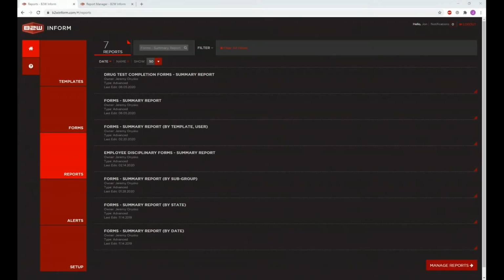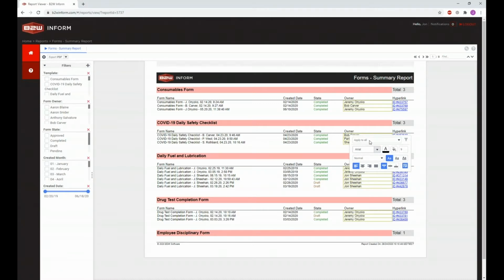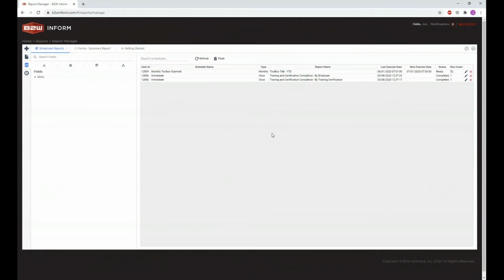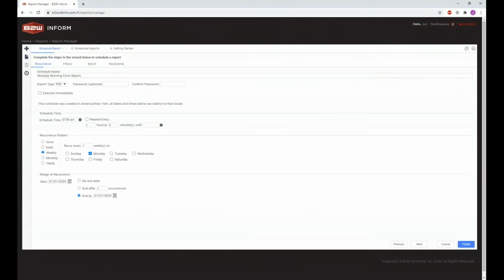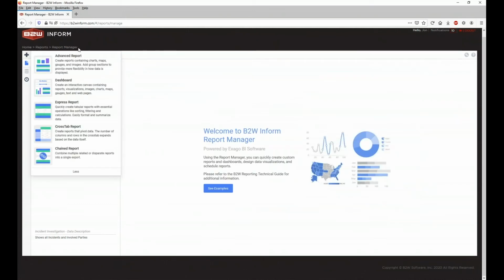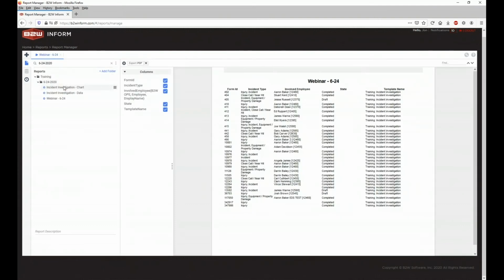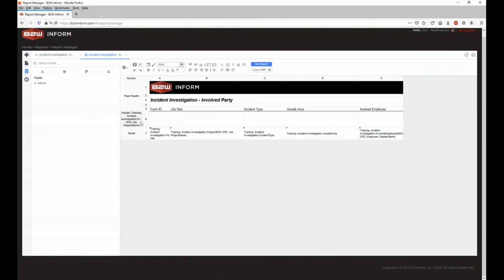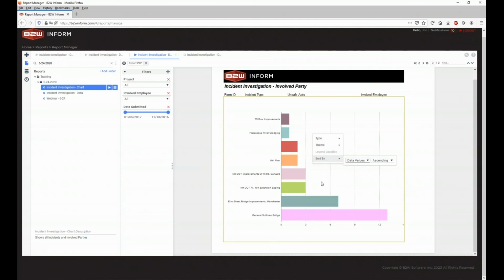B2W Inform Training Part 4: Reporting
In this training webcast, you will learn how to build reports using the Report Manager, view reports using the Report Viewer, and schedule reports using the Report Scheduler.